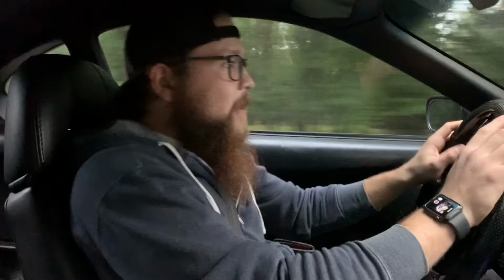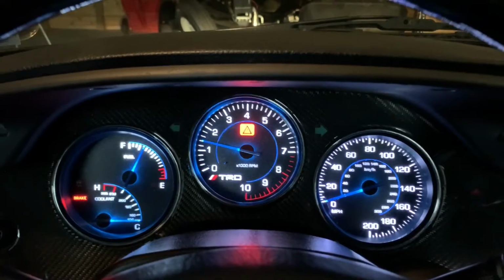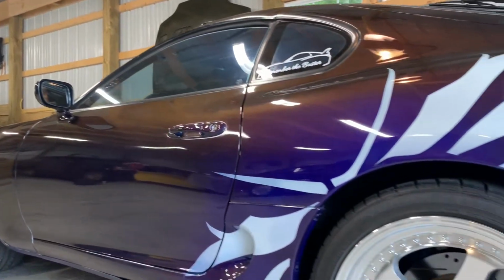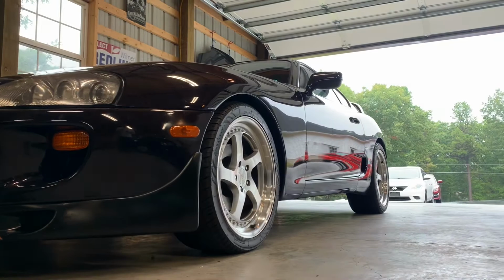Does A NA Mk4 Supra Suck.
In todays review we take a look at the MK4 Toyota Supra in NA Format. We go over some of the pros and some of the cons, but in short the car is a joy to drive. For what the car lacks in turbo noises, torque, and top speed, it makes up for in comfort, sleek looks, and tons of cult-like following. We will share many smiles per gallon, and go over some of the personal touches the owner has made since owning the car. I hope you enjoy the video and look forward to the build when its finished and we get our hands back on this 2JZ JDM legend.

All Music created by Me!